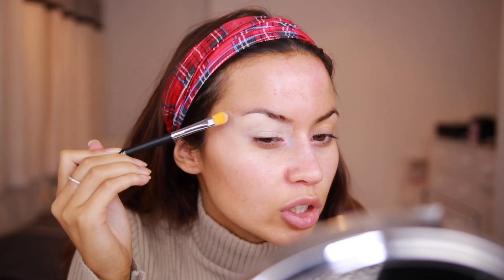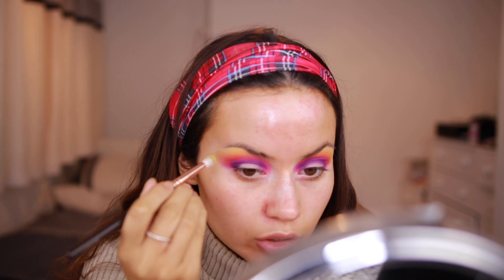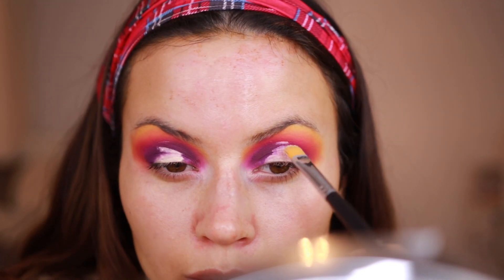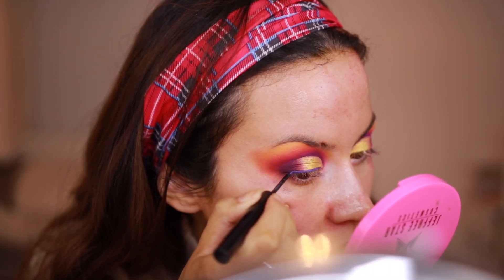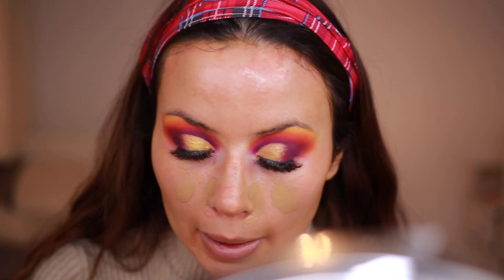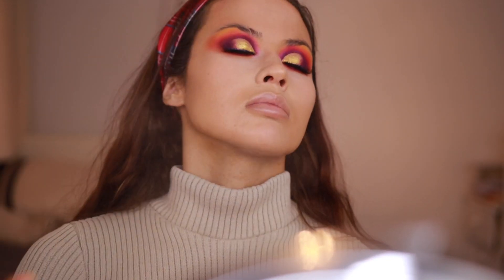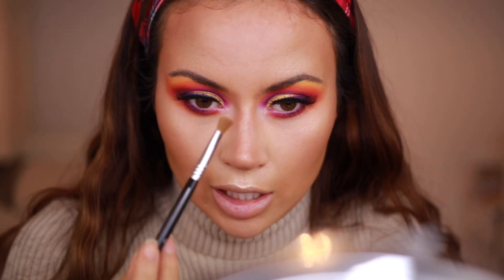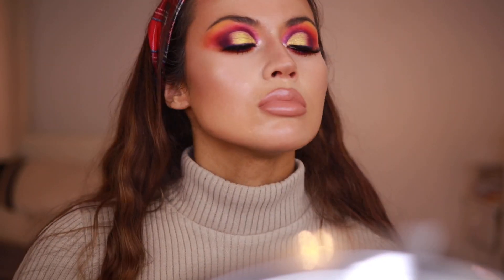STEP BY STEP SUNSET EYE VIBES | ANGELA RAYSON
Hey babies, I hope you enjoyed my first upload!